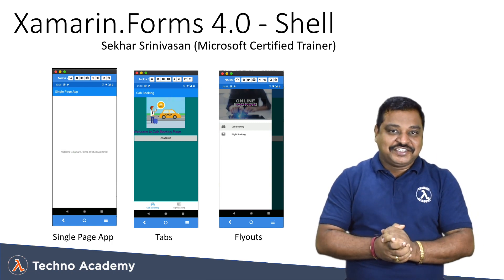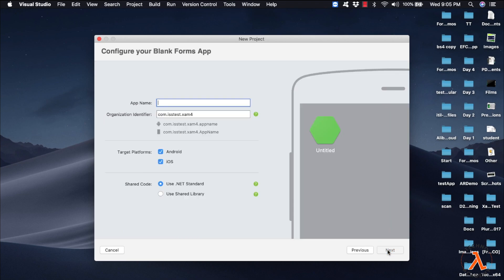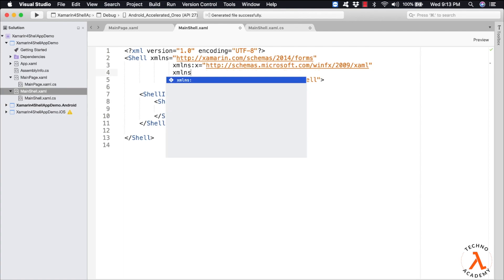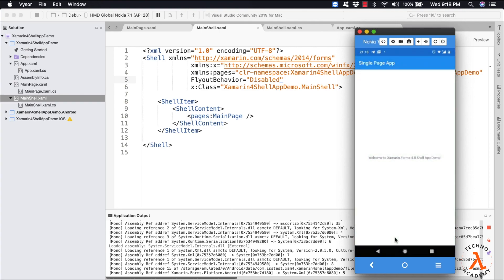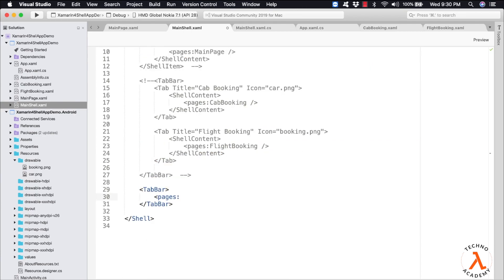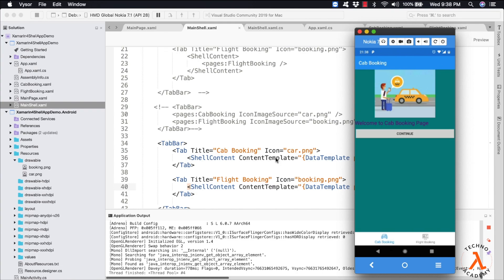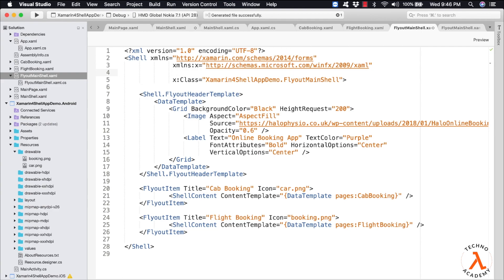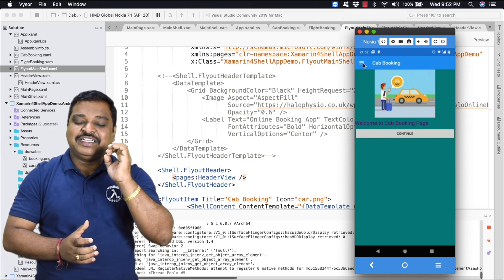Xamarin Forms 4.0 - Shell Feature with Demos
Hi Friends,
In this video i have explained about the new feature of Xamarin.Forms 4.0 Shell Features, What is Shell Feature in Xamarin.Forms 4.0 ? what is the advantages of using Shell Feature in Xamarin.Forms 4.0 ? and also the Demos for understanding how to use Xamarin.Forms 4.0 Shell feature to create Single page application, Tabs and Flyouts.
Hope you will like this video as much as i enjoyed in preparing this video.